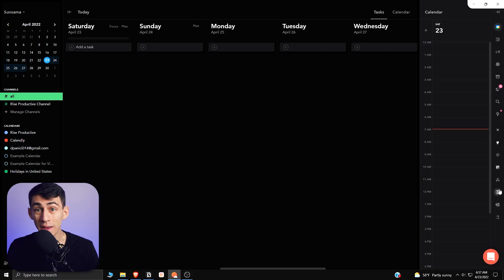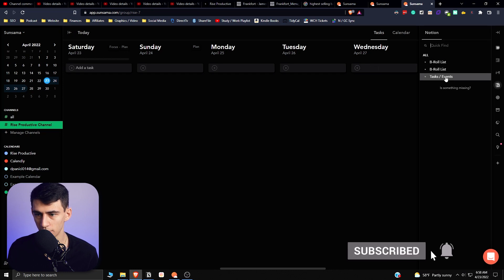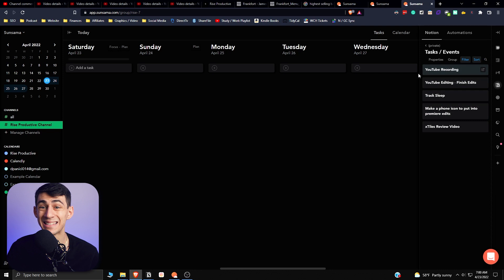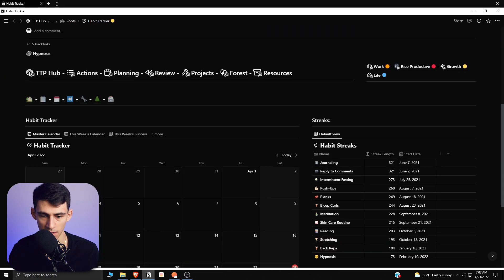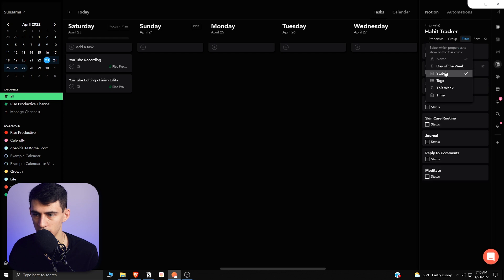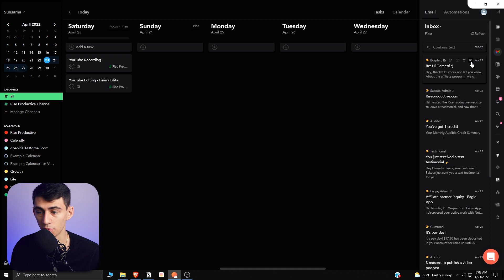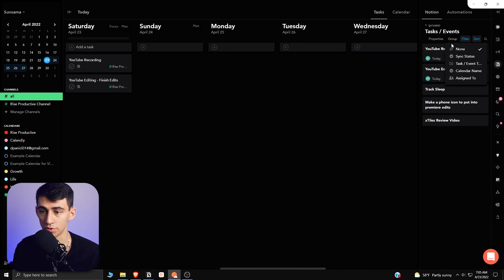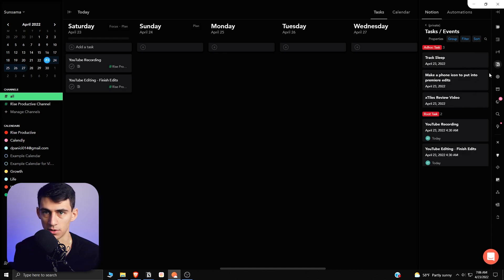FINALLY!! A Notion and Sunsama Integration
Sunsama FINALLY has a Notion integration! Sunsama is one of the best daily planner apps on the market and its Notion integration is by far the best one I've ever seen. You can utilize Notion properties in Sunsama by integrating databases from Notion. There is filtering, sorting, and other great features that Sunsama gives you with this Notion integration, and this video dives into all of it!

⏰ TIMESTAMPS:
0:00 - Adding Databases
1:01 - A True Integration
2:10 - Adding / Deleting More